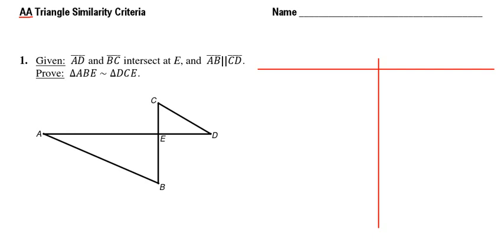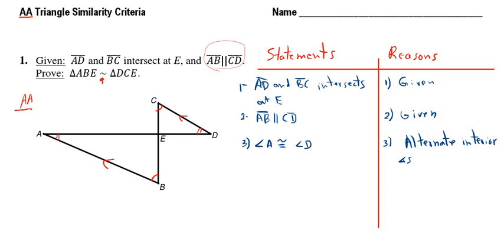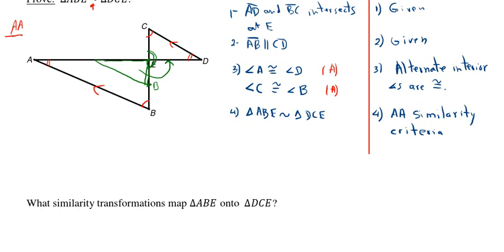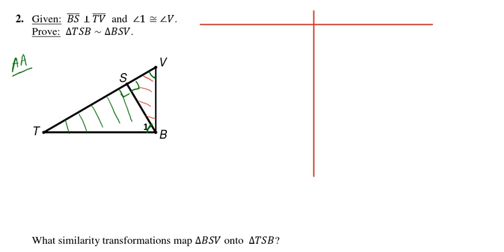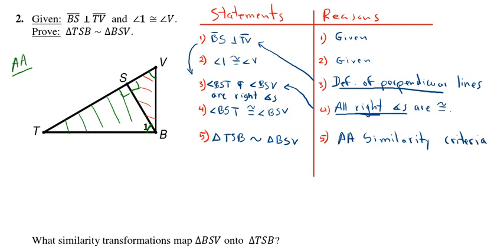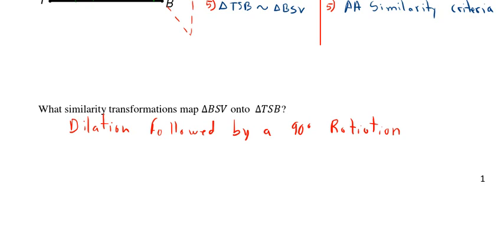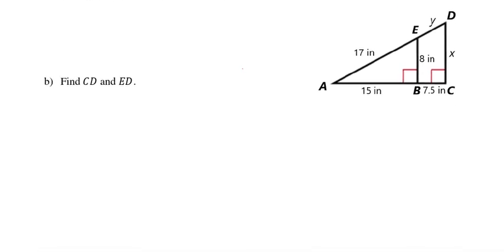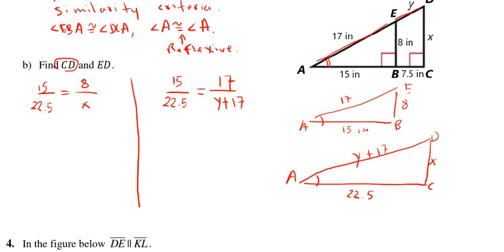Proving similar triangles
In this video I explain how to prove that triangles are similar using the AA similarity criteria.